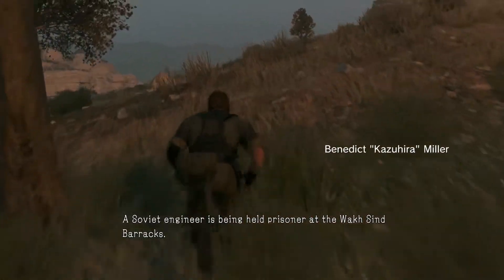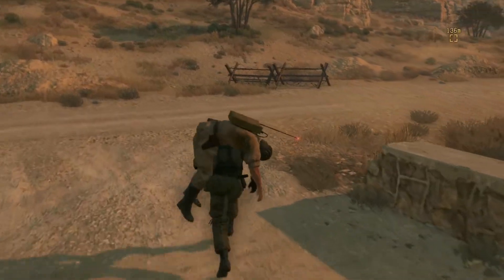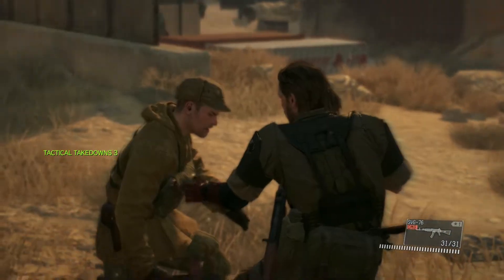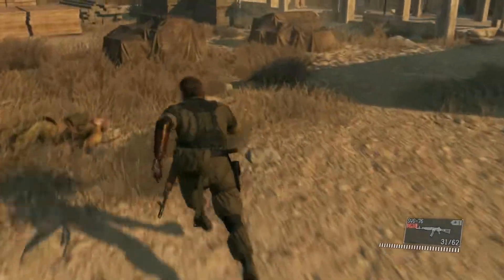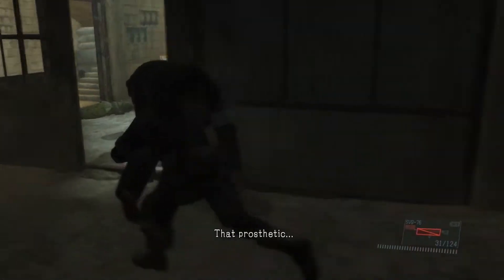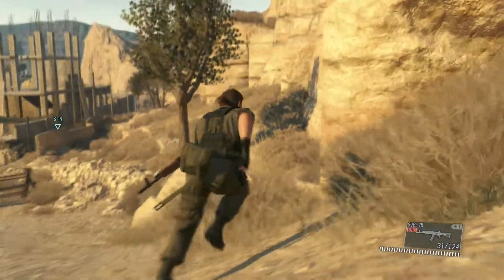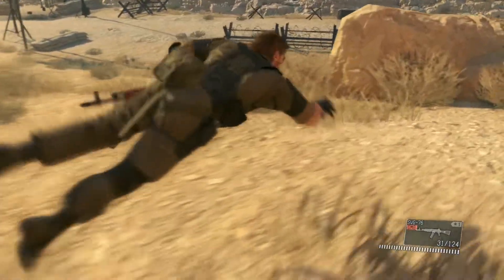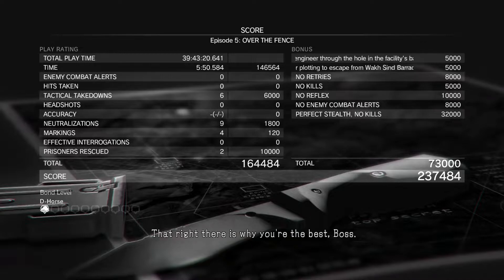Metal Gear Solid V - Mission 5: Over the Fence - Subsistence - S-Rank - Foxhound - All Objectives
Subsistence is a self imposed game mode in which snake must begin each mission in Olive Drab fatigues, with all equipment obtained on-site.

S-rank will be obtained with the Perfect Stealth - No Kills qualifier.

This is probably my favourite mission in the game.